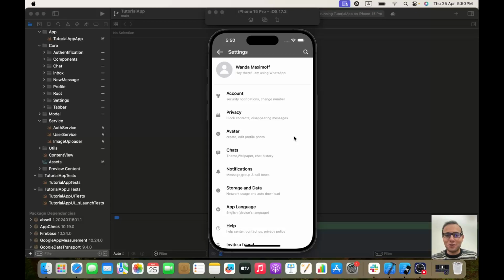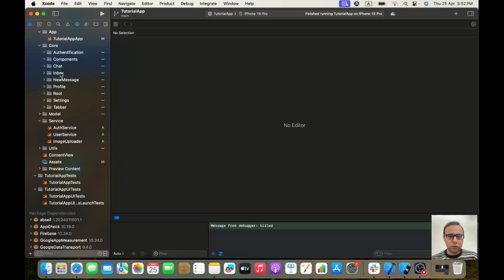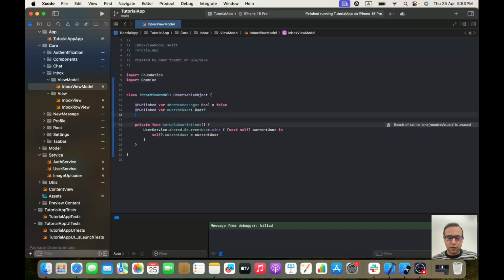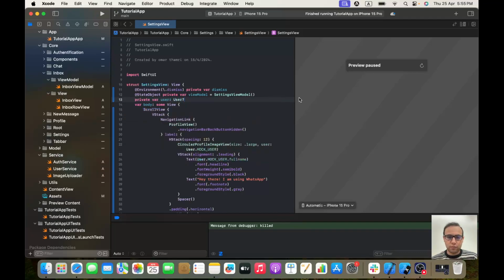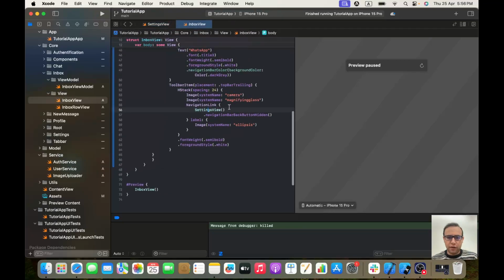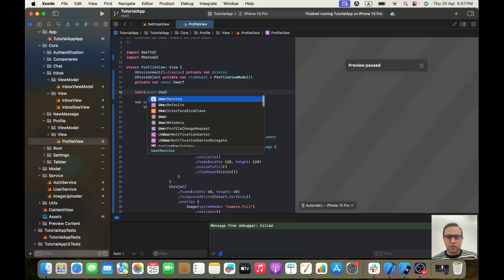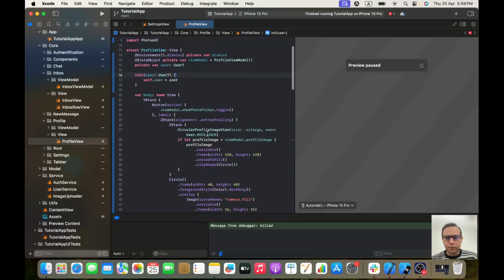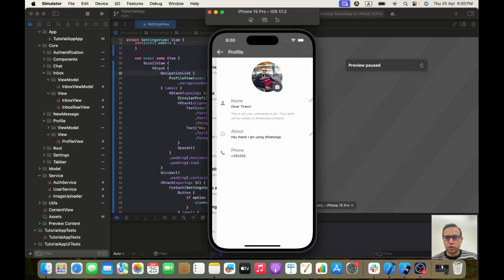SwiftUI WhatsApp Clone - Firebase - Part 19 - Display Current User Data from Firebase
Alright let's continue building whatsApp clone using swiftui and Firebase.
In this video we will display the current user data from firebase.